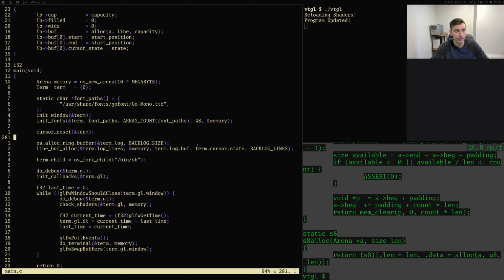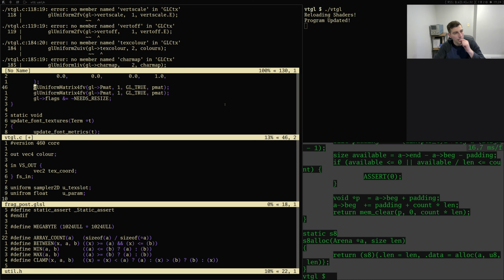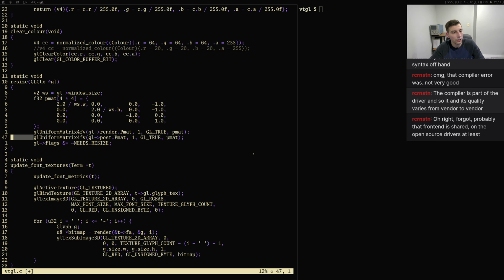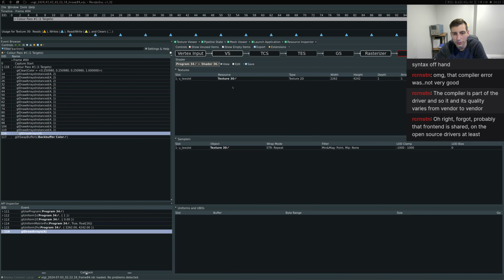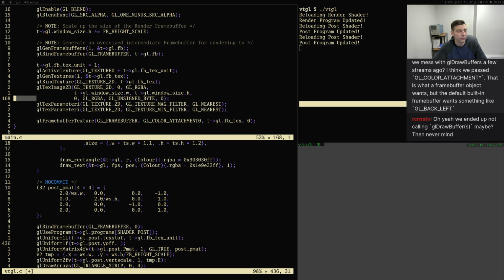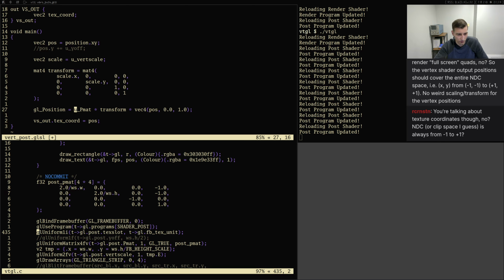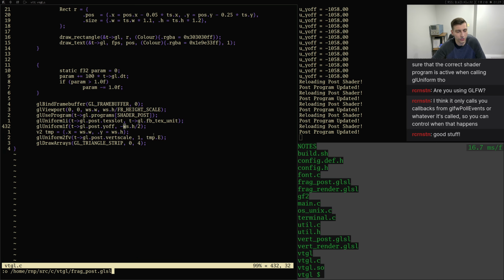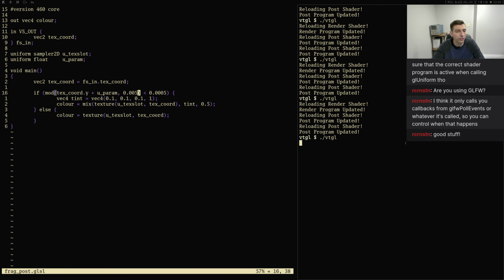Terminal Emulator (Part 8): Post Processing Shader Pass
Adding a post processing output shader with useless effects!